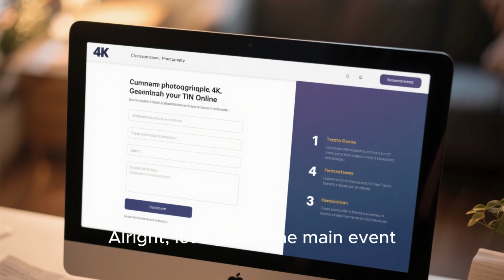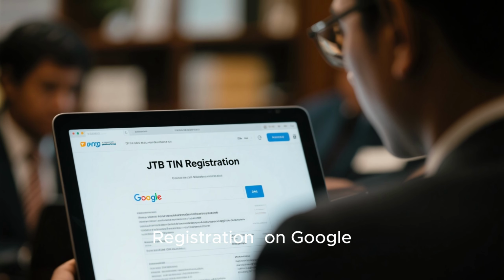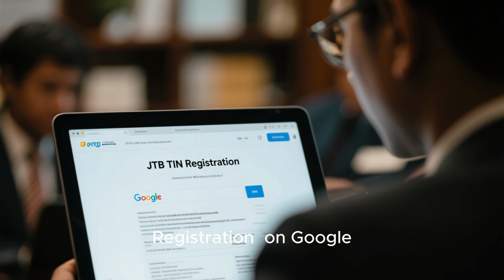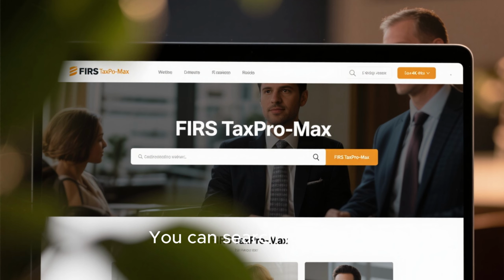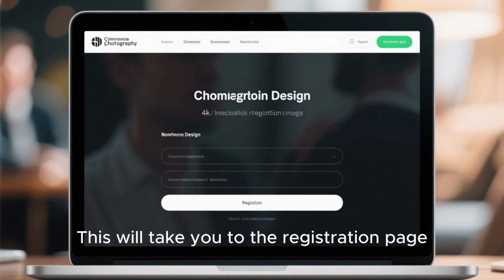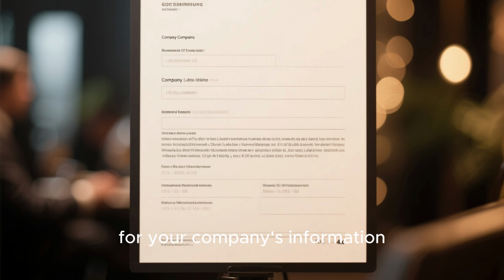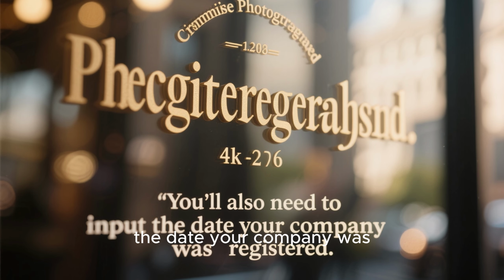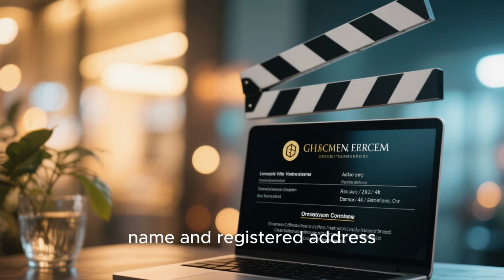I Created a Nigeria TIN From Home in 10 Minutes (No Office Visit)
In this video, I show you how to create a Nigeria Tax Identification Number (TIN) from home step by step, without stress or unnecessary agents.

Many people still think you must visit a FIRS office, but that’s no longer true. You can register your Nigeria TIN online using the official process — fast and free.

You’ll learn:

How to apply for TIN in Nigeria from home

Requirements for individual & business TIN

Common mistakes that delay approval

How long it really takes

👇 Watch till the end so you don’t make mistakes others regret.